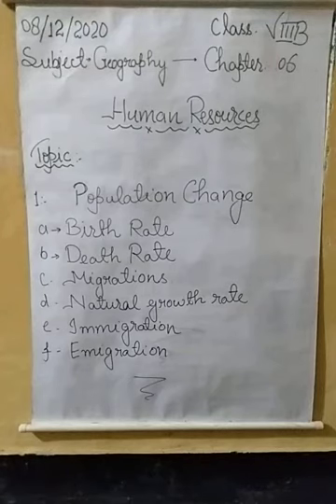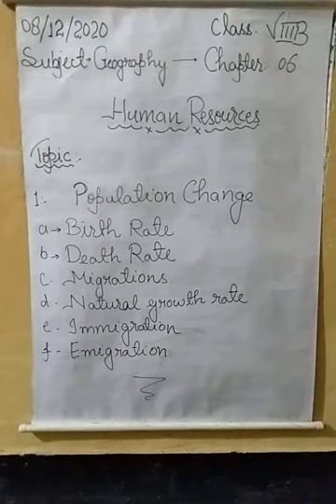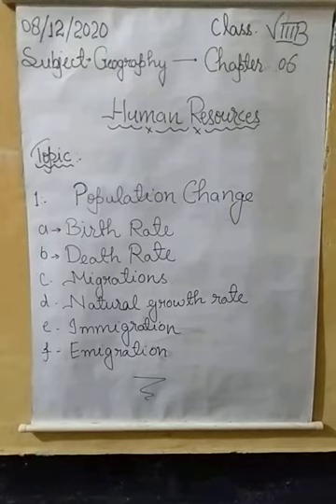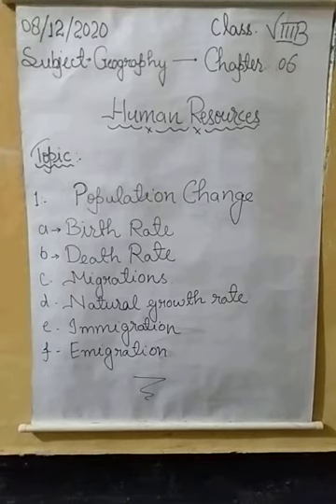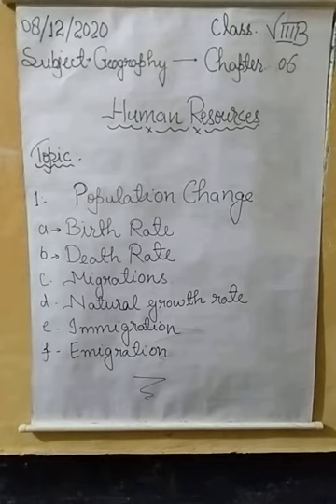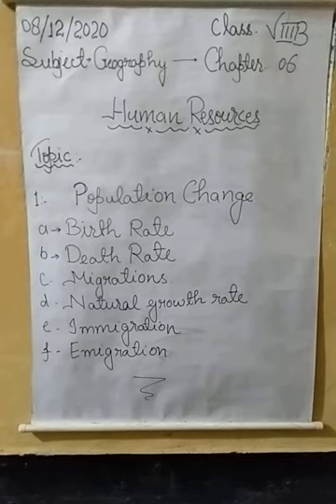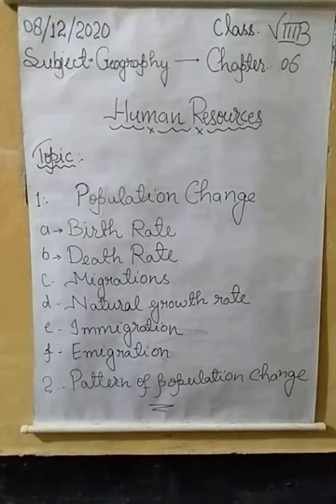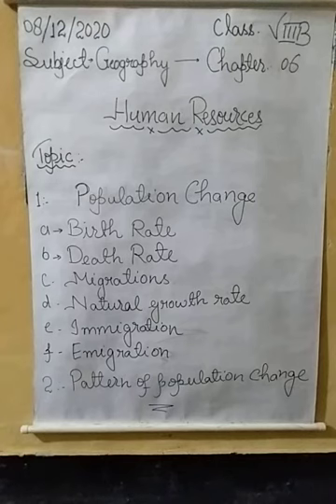December 7, 2020